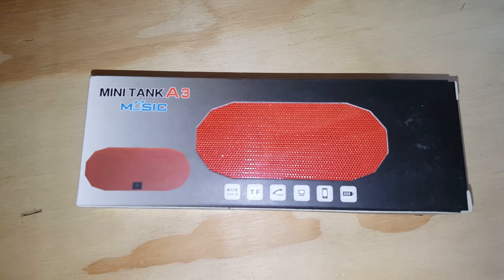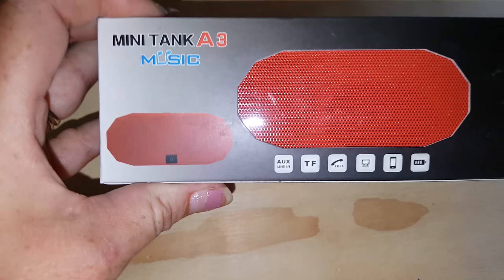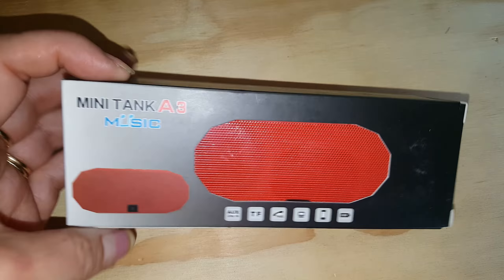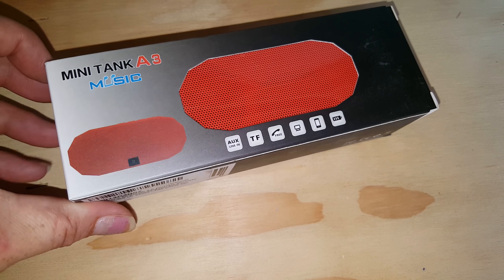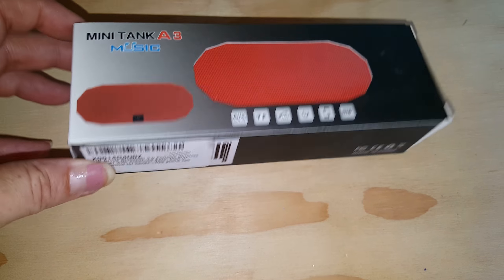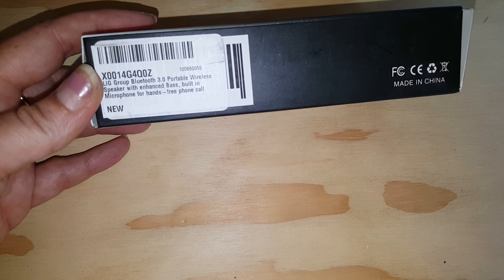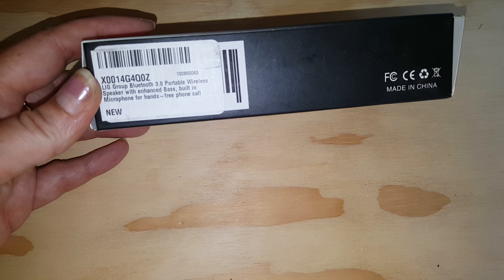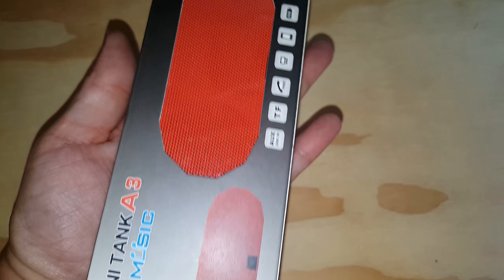LIG Group Bluetooth Speaker